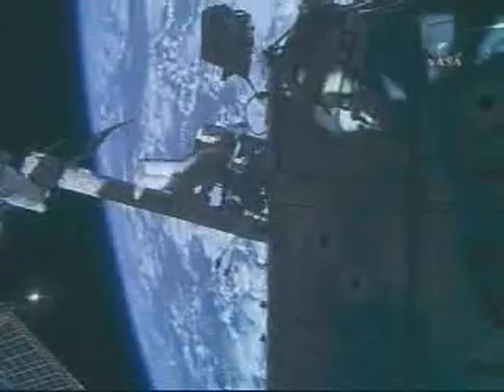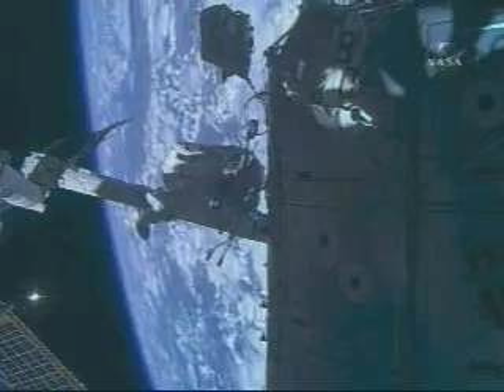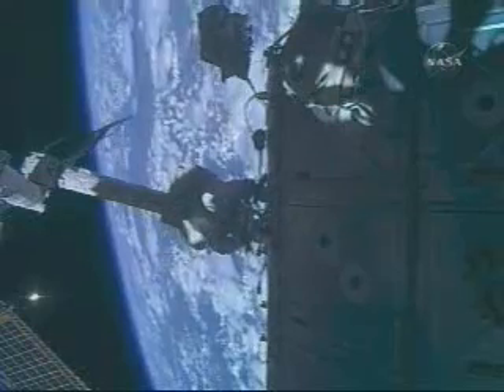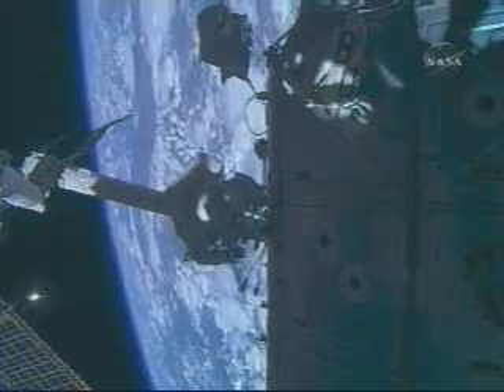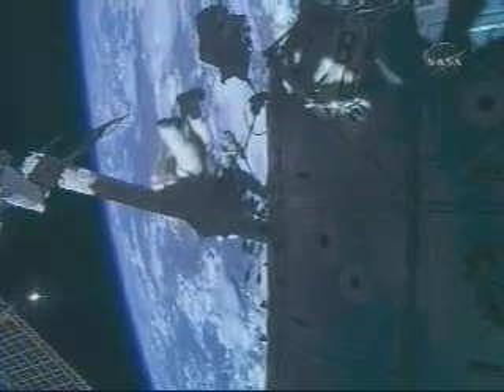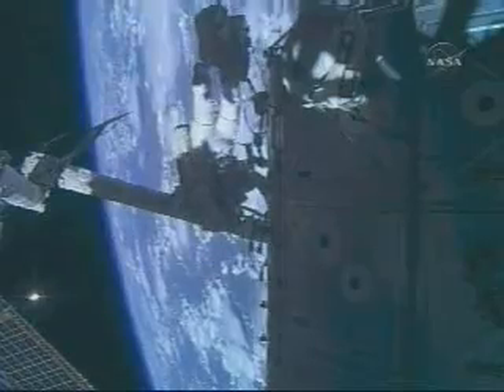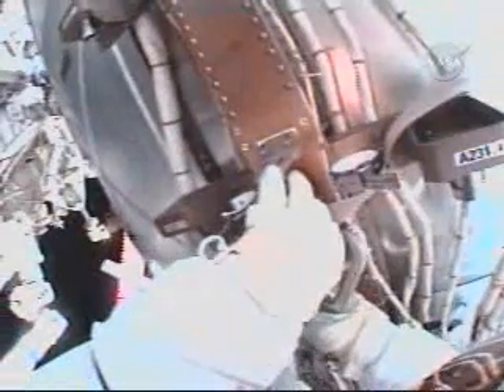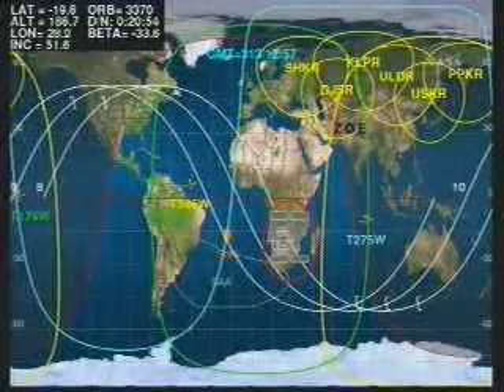ISS Expedition 16 Spacewalk VI: Nov 09, 2007